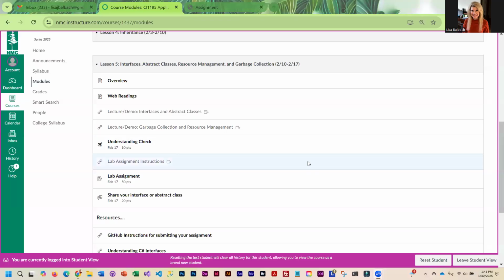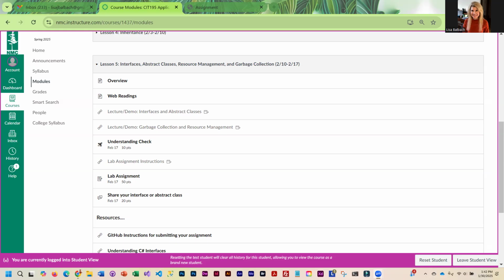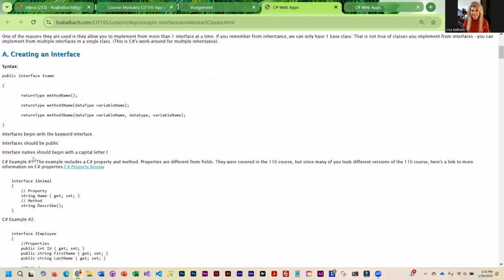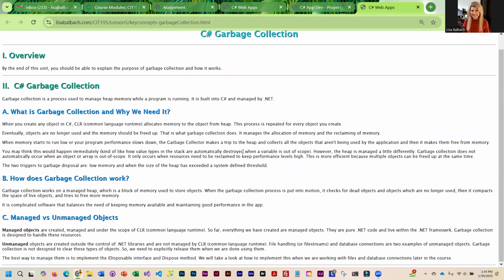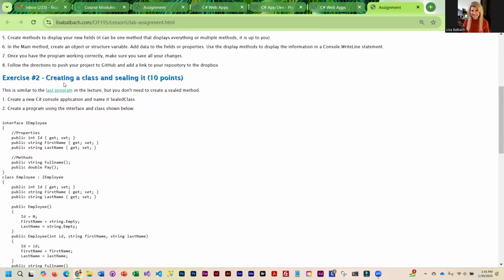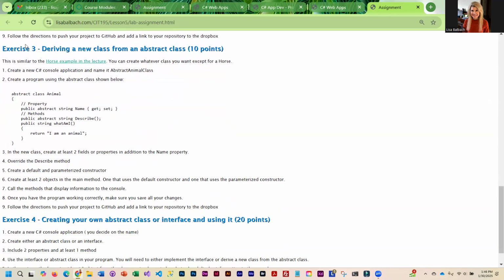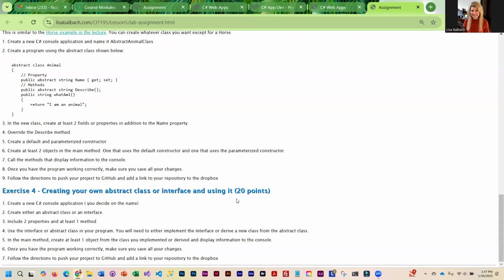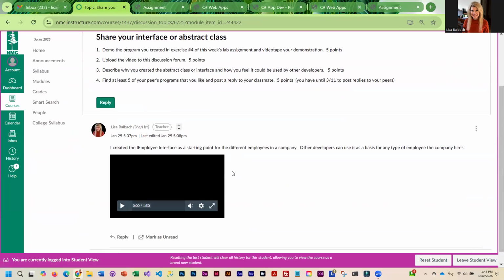CIT195 Lesson 5 overview Spring 2025